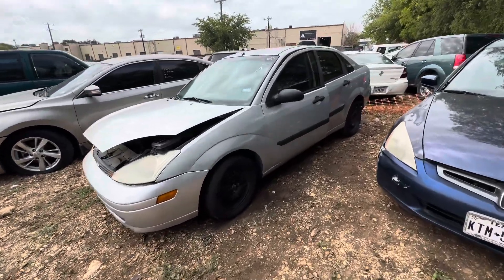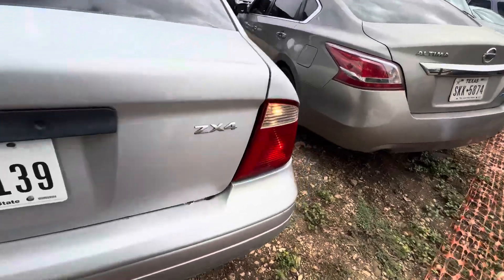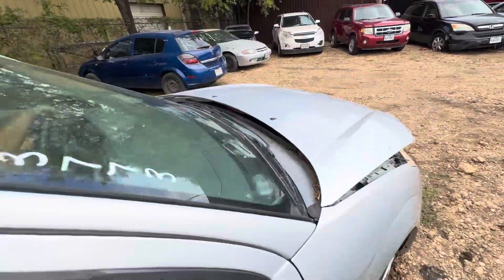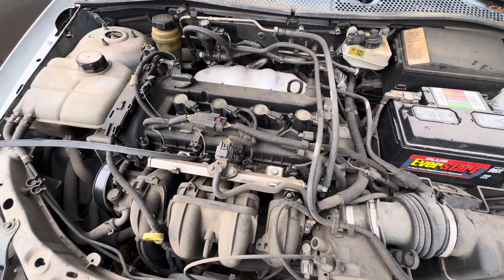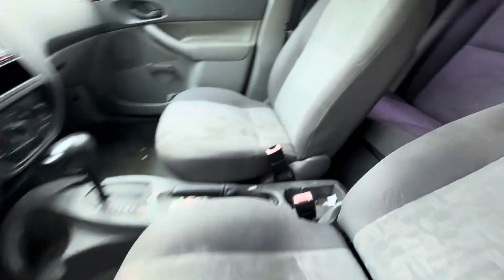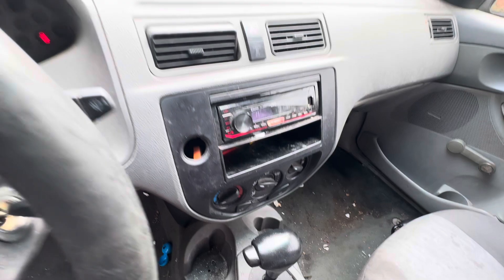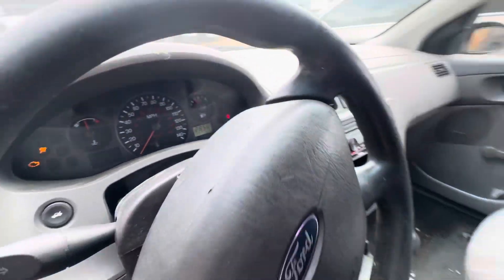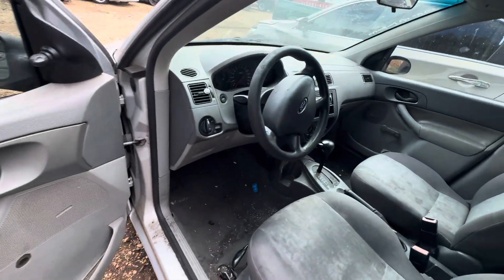2005 Ford Focus